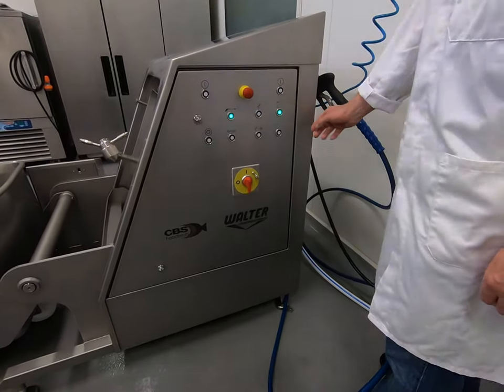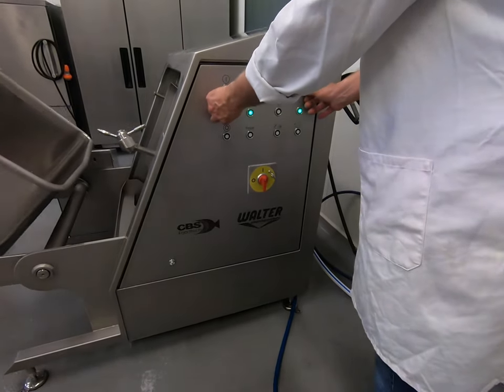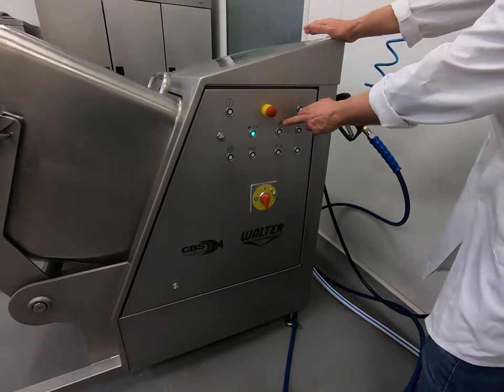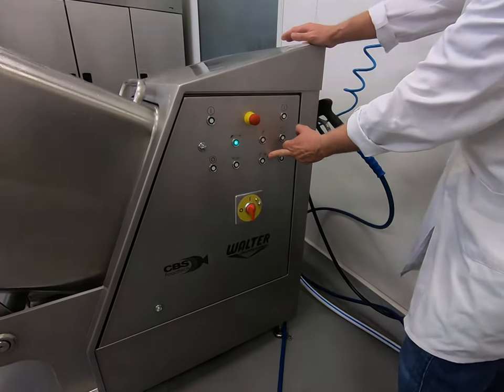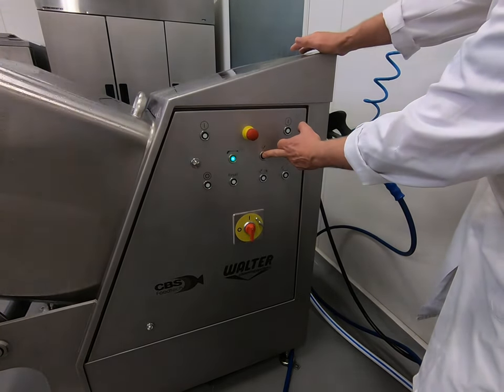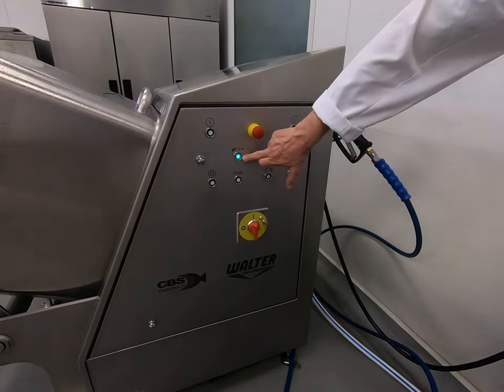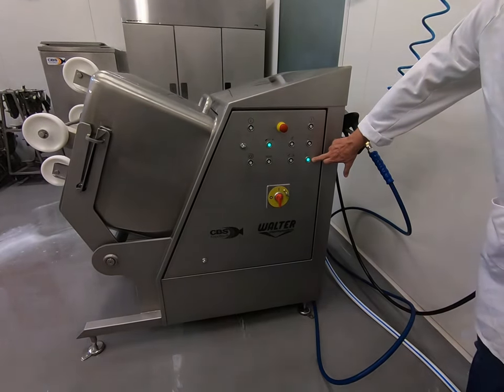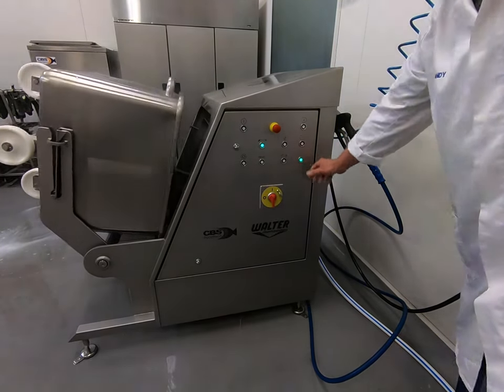Walter - KW200 Bin Washer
With the WALTER KW200 Euro trolley cleaning system you can effortlessly optimise your working processes. A reduction in the number of circulating trolleys reduces the space required for clean and dirty trolleys. This reduced number of trolleys maximises floor space and has the labour-saving advantages of less trolleys to clean. With this reduced footprint the system can be located more centrally in your work-space.

With a weights of 43kg, unless you have an automated cleaning solution, it takes a lot of back bending, labour and time to wash 200L Euro Bins thoroughly inside and out.

Walter from Germany, manufacture high quality cleaning systems that are economical, reliable and environmentally friendly. It takes 5 minutes on a cleaning cycle for a 200L Euro Bin wash.  With push button controls - automate your bin cleaning.

The Walter's pivot arm raises each 43kg stainless steel bin in front of the pressure cleaner head for a comprehensive clean. The lift mechanism prevents dents and damage to bins on raising and lowering.